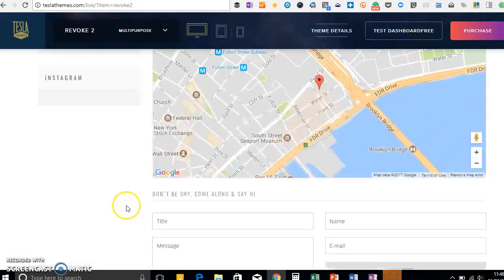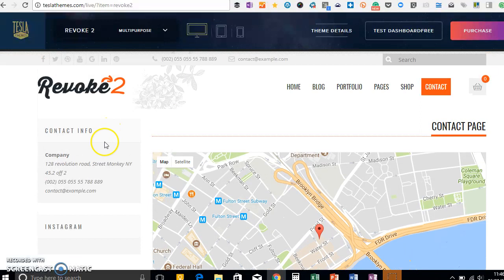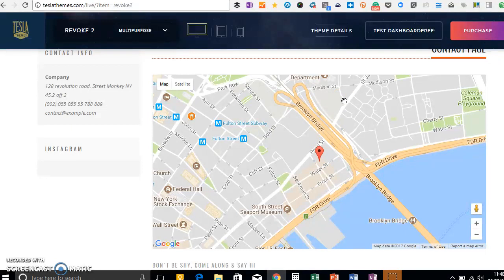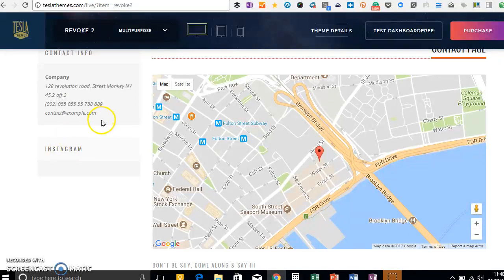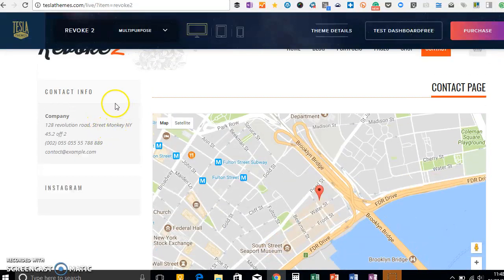What to include in your contact page for local seo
Web Wednesday video, which describes what to put in your websites contact page for Local SEO